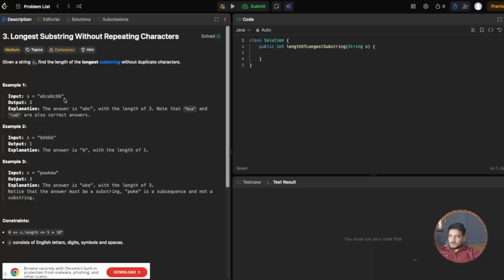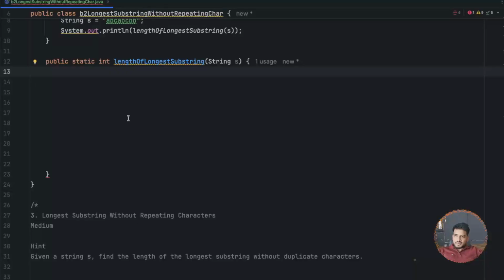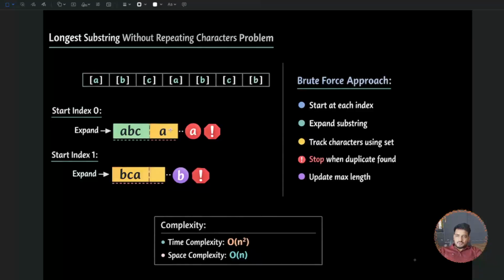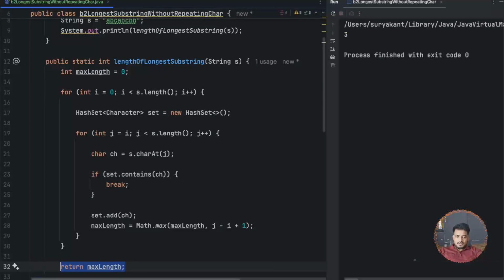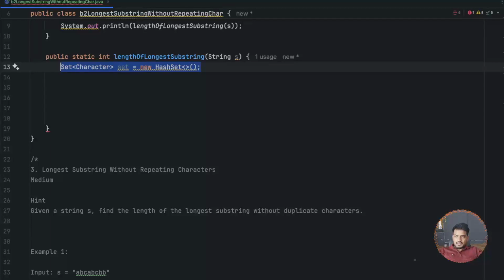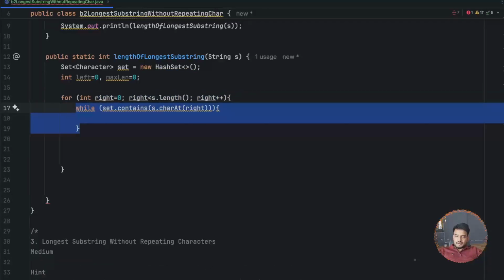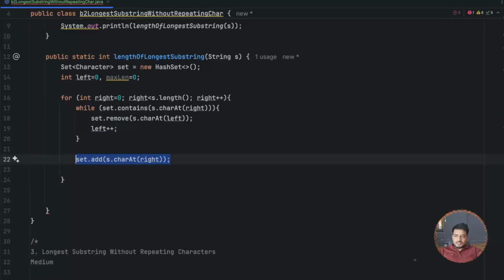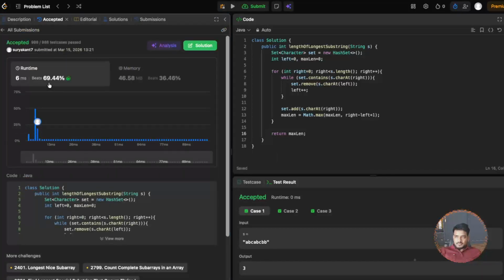Leetcode 3 Longest Substring Without Repeating Characters | Java | Pattern 3 : Sliding Window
In this video, we solve Longest Substring Without Repeating Characters (LeetCode Problem 3) using Java — one of the most common coding interview problems asked in FAANG and product-based companies.
We start by understanding the problem with examples and then walk through two approaches:
First, we implement the Brute Force approach, where we generate all possible substrings and check for duplicate characters. This helps beginners understand the problem clearly but results in O(n²) time complexity.
Next, we move to the Optimal Sliding Window approach, which is a powerful algorithm pattern used in many coding interview questions. Using two pointers and a HashSet, we dynamically maintain a window of unique characters and achieve an efficient O(n) time complexity.
In this tutorial you will learn:
• How to think about substring problems in coding interviews
• The brute force approach for understanding the problem
• The Sliding Window pattern used in advanced solutions
• How to optimize from O(n²) to O(n)
• Clean and interview-ready Java implementation
This problem is extremely important for:
• FAANG coding interviews
• Product-based companies
• DSA interview preparation
• Learning sliding window pattern
• Practicing string manipulation problems in Java
If you're preparing for coding interviews, mastering patterns like Sliding Window, Two Pointers, and Hashing will significantly improve your problem-solving speed.